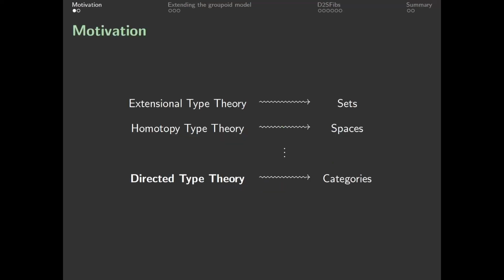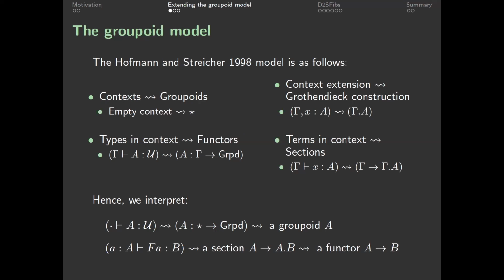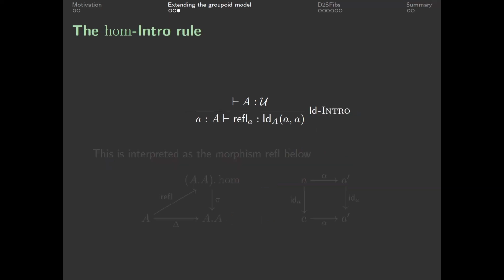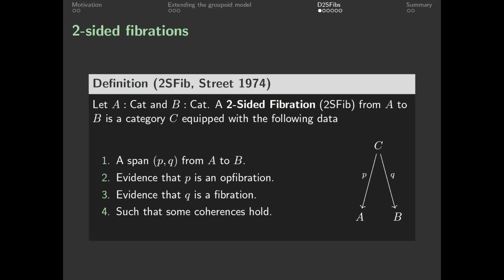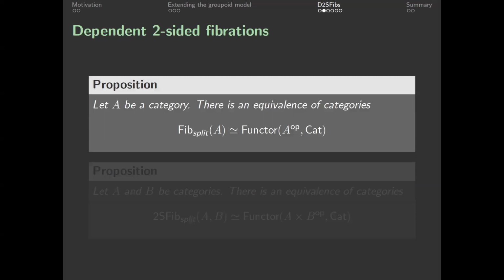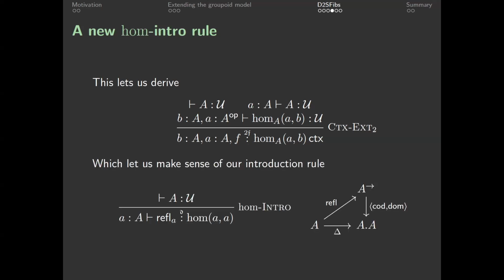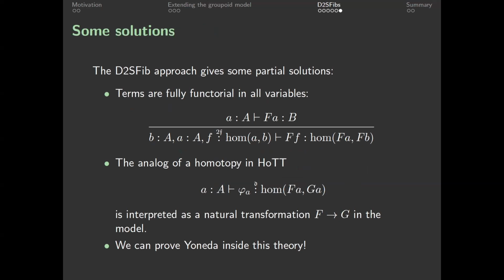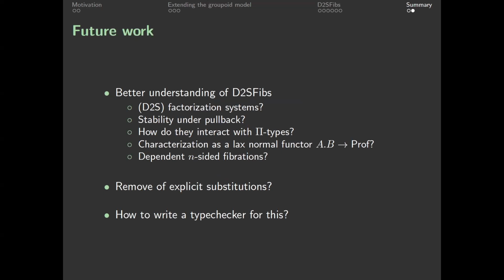TYPES2025 - 1.15. Fernando Chu - Dependent two-sided fibrations for directed type theory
Fernando Chu*, Paige Randall North - Dependent two-sided fibrations for directed type theory